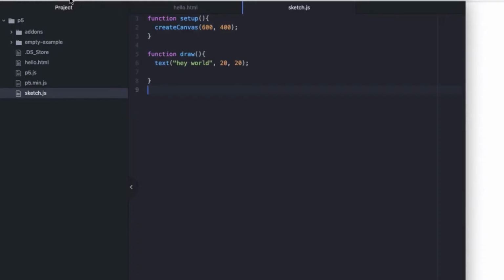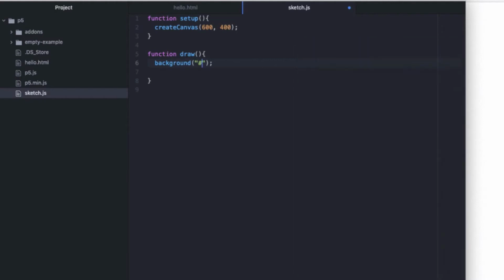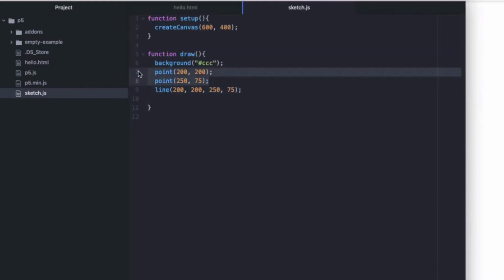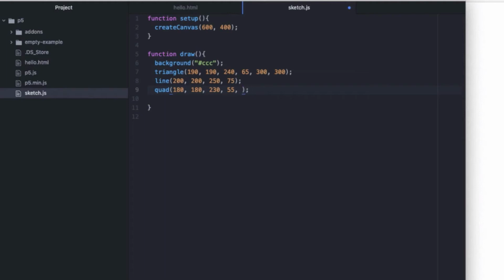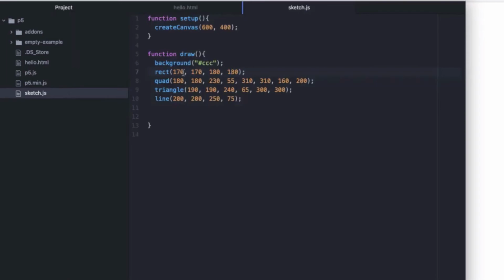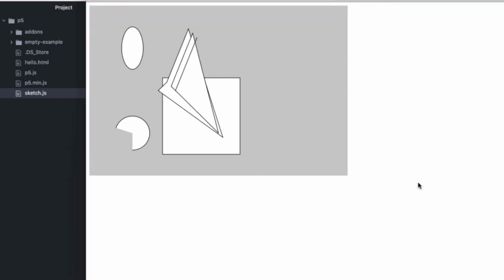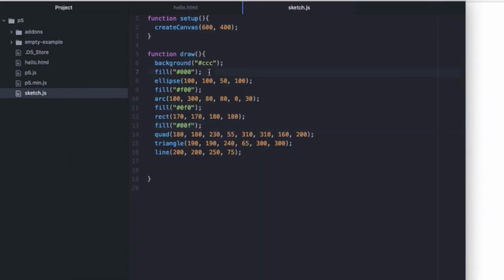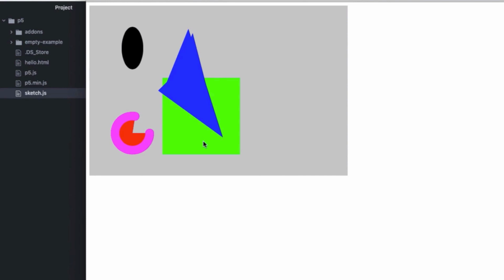Drawing Shapes in p5.js